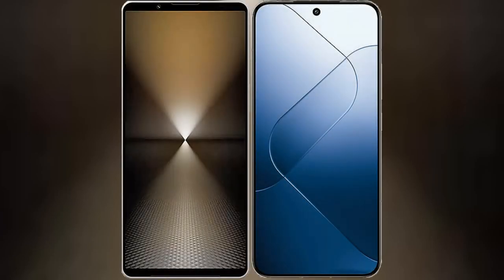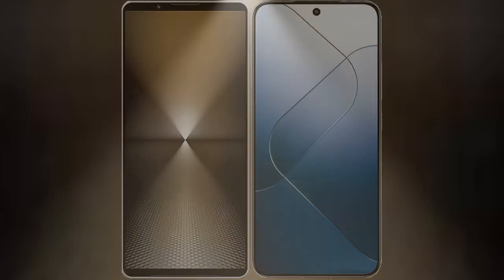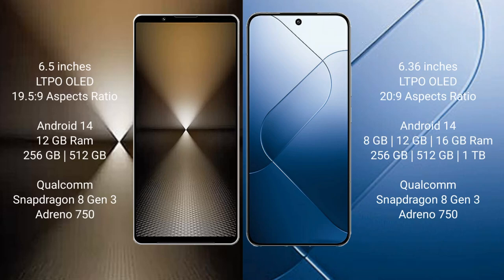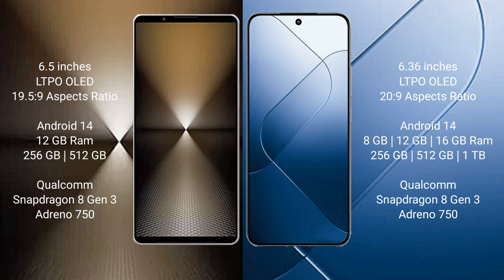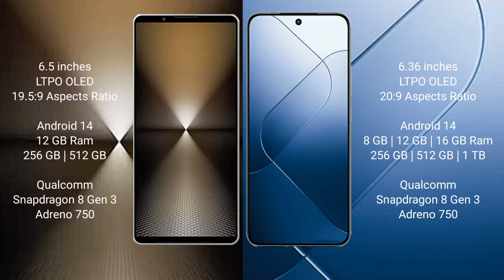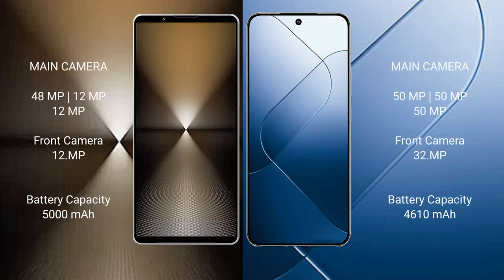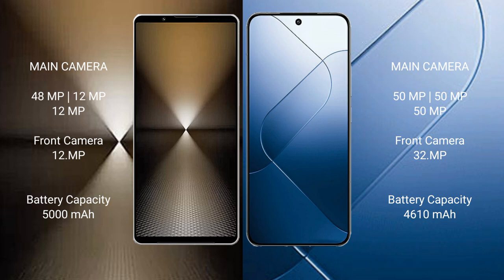Sony Xperia 1 VI vs Xiaomi 14 Review